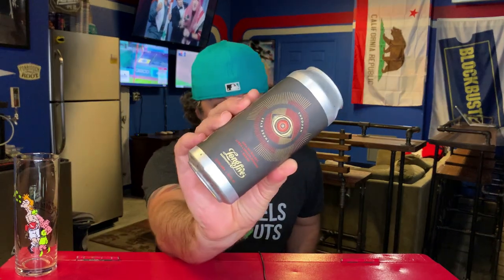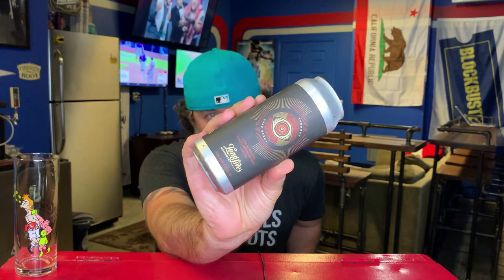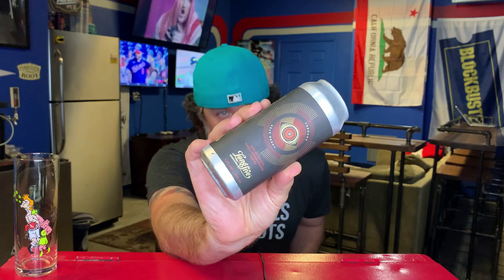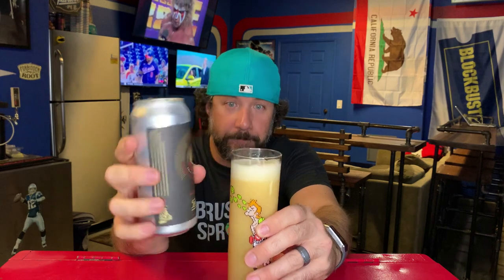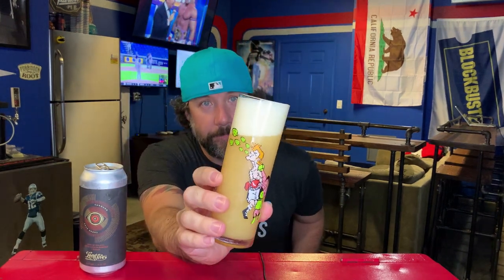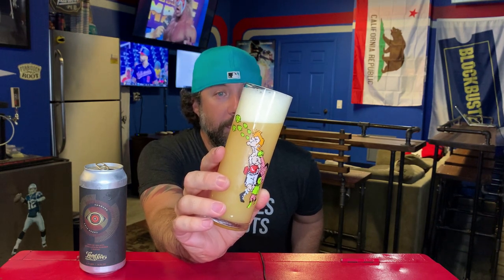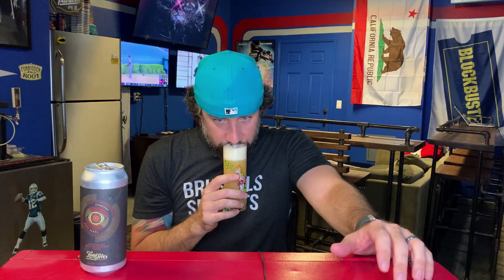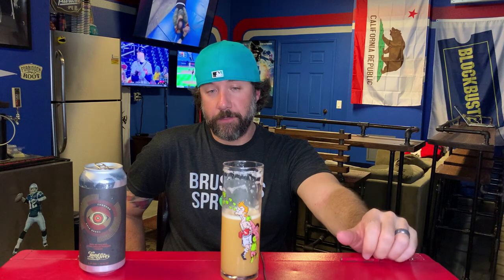Longlive Beer Works - Through These Eyes - 8.2% ABV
Thanks Travis!

Untappd - jow_42